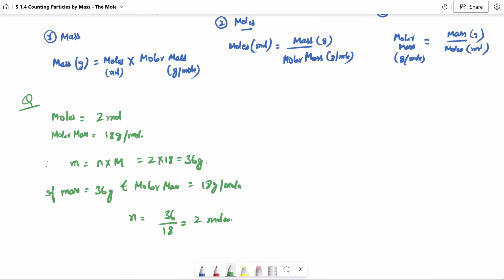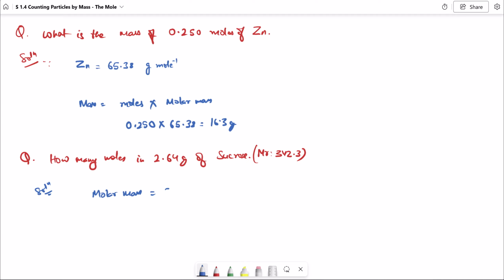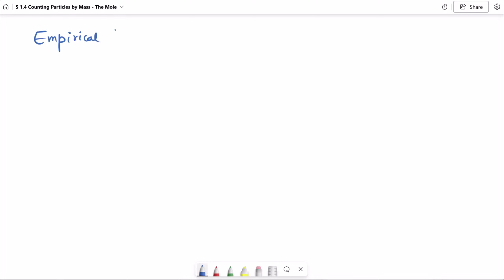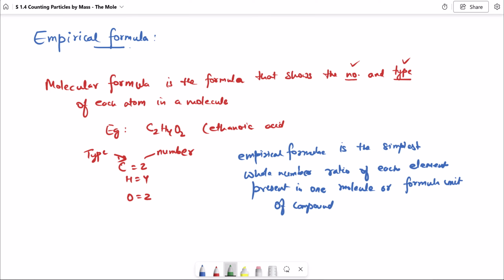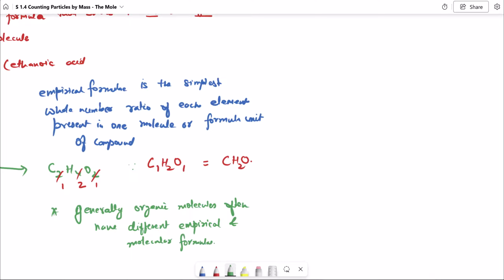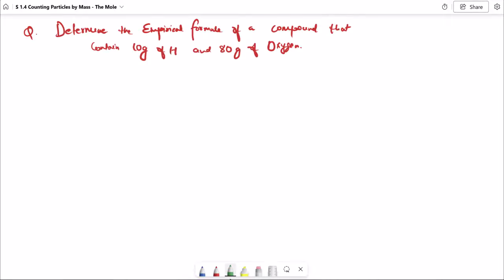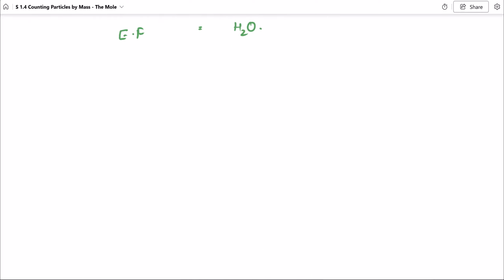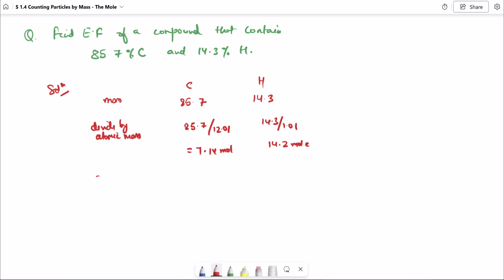IBDP Chemistry S1.4 Empirical Formula Counting Particles by Mass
In this IBDP Chemistry lesson, we study **S1.4 – Counting Particles by Mass: Empirical Formula**, an important part of the IB Chemistry quantitative chemistry content.

In this video, you will learn how to determine the **empirical formula of a compound** from the masses or percentage composition of its elements.

### 📚 Topics covered:

* Converting mass of elements into moles
* Using relative atomic mass (Ar)
* Finding the simplest whole-number ratio
* Writing the empirical formula
* Worked examples using percentage composition
* Converting empirical formula to molecular formula
* Common mistakes in empirical-formula calculations
* IB exam tips for S1.4

### 🧪 Key relationship

**Moles of an element = Mass of element ÷ Relative atomic mass**

The empirical formula represents the **simplest whole-number ratio of atoms** of each element in a compound.

This lesson is useful for **IBDP Chemistry SL and HL students**, teachers, and anyone preparing for IB Chemistry examinations.

📌 **IBDP Chemistry:** S1.4 – Counting Particles by Mass
📌 **Topic:** Empirical Formula
📌 **Level:** IB Chemistry SL / HL